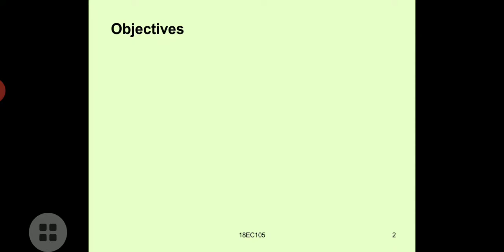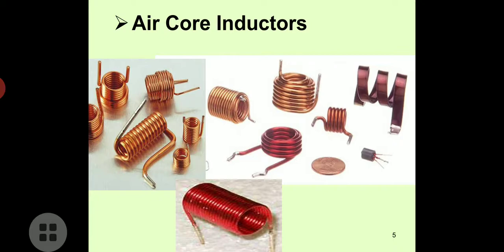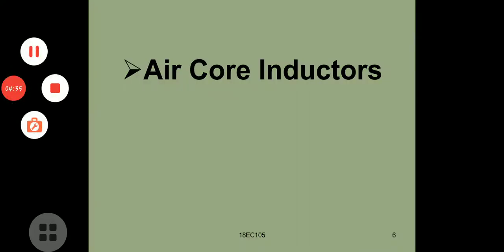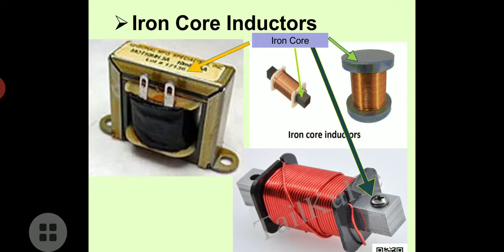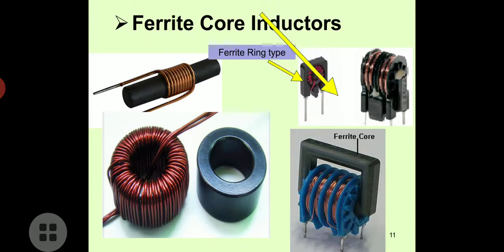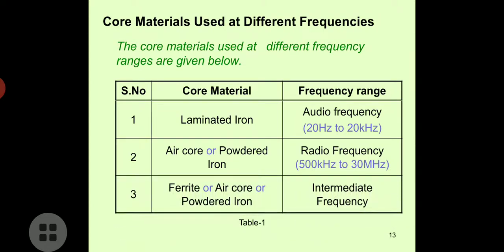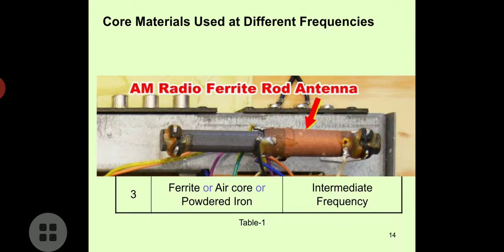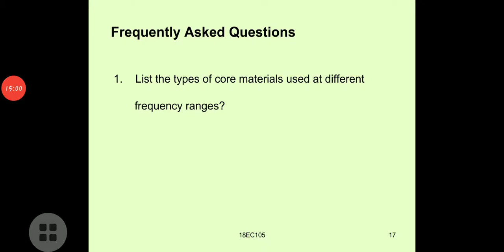Core Materials used at different frequencies